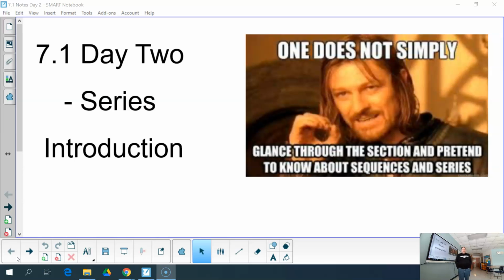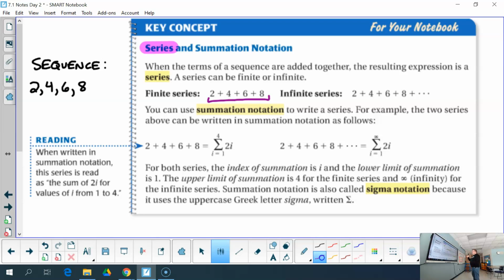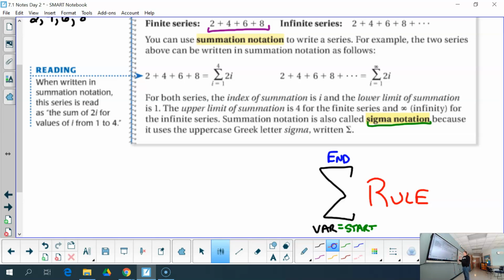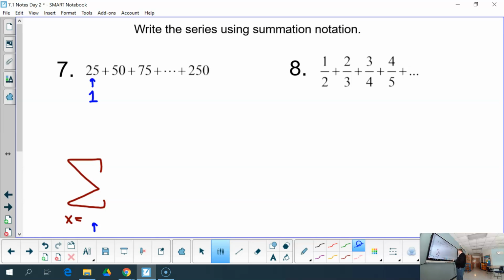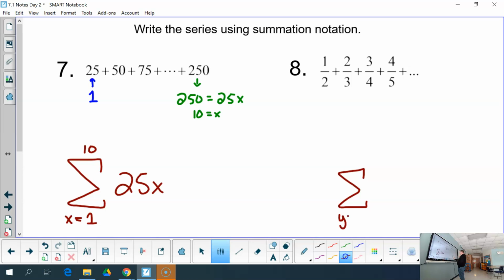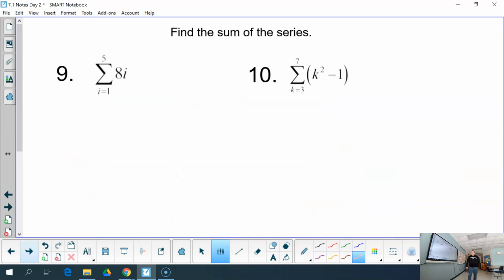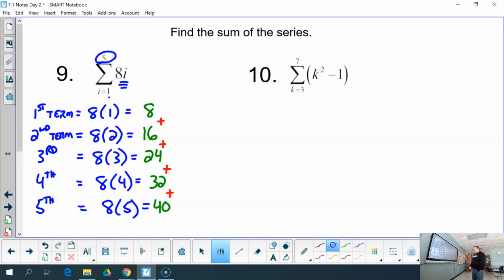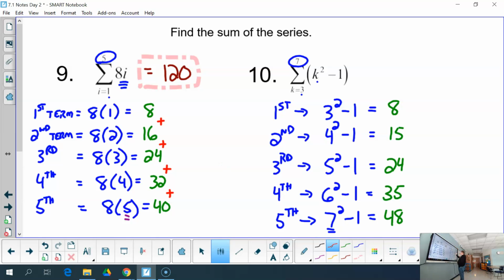T Feb. 23 - 7.1 Notes Day Two